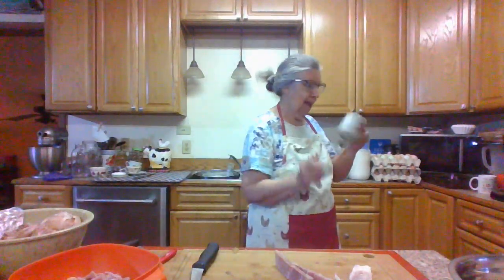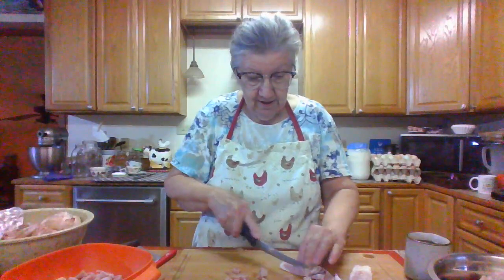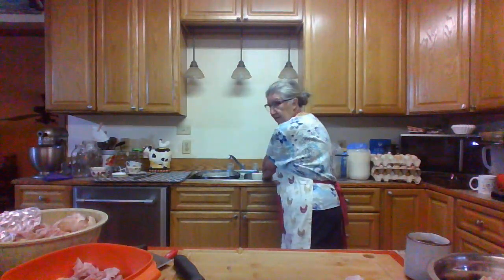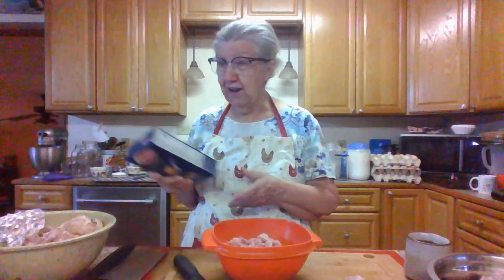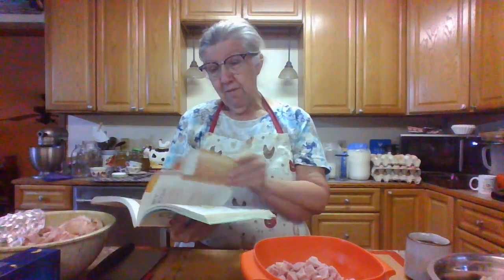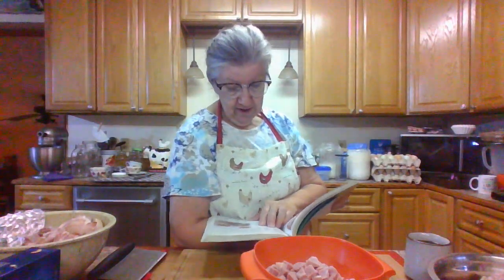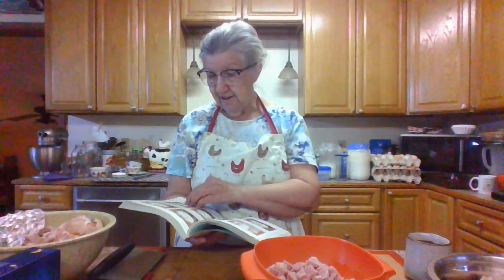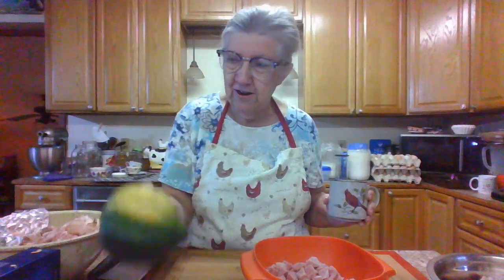March 9th, what am I going to do with leftover ham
Cheesy ham broccoli soup
Ham broccoli quiche
Ham and Beans
Cheesy ham macaroni casserole